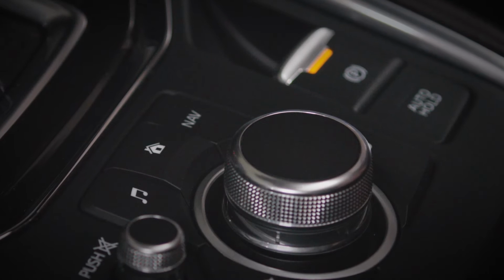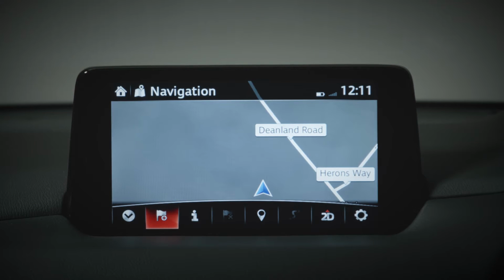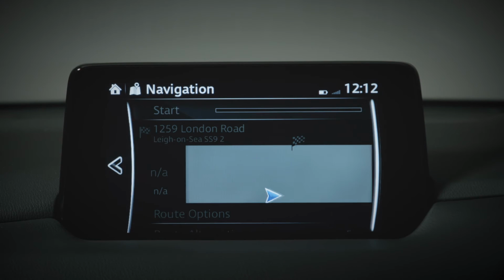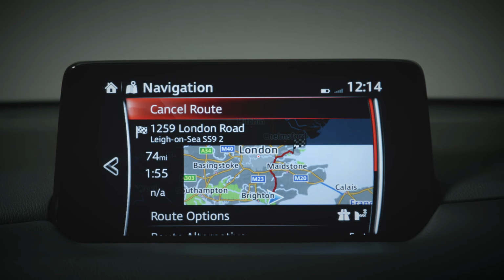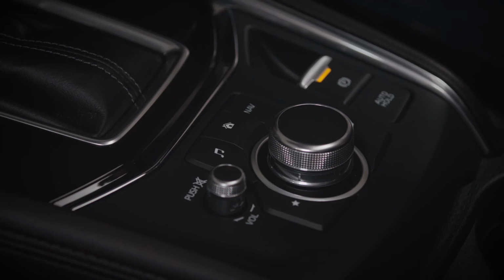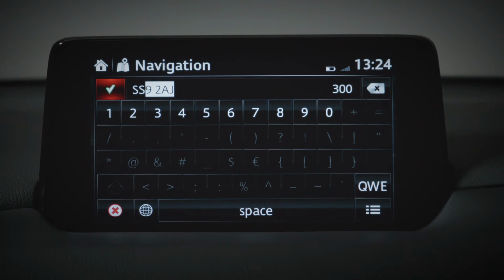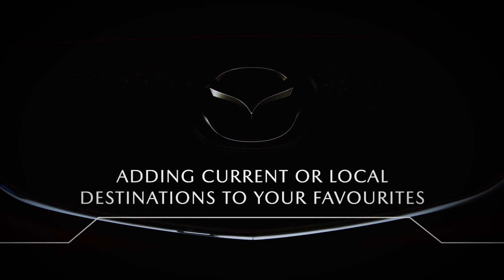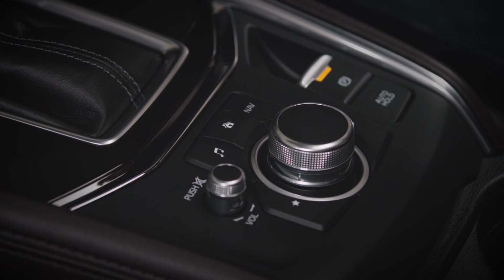How to 6th Gen Navigation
This video will show you how to use your Navigation System (6th Gen models):
-Set a destination in your Sat Nav
-How to set your Home
-How to add your current or local destinations to your favorites